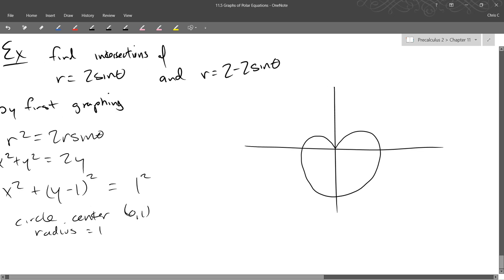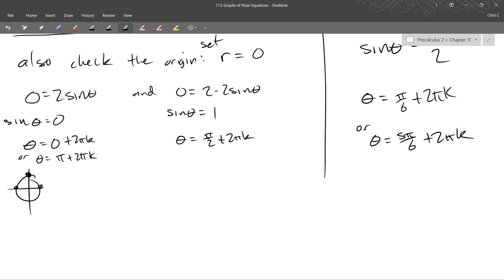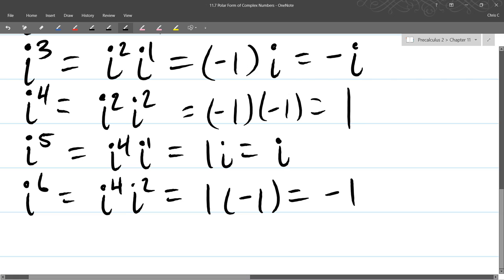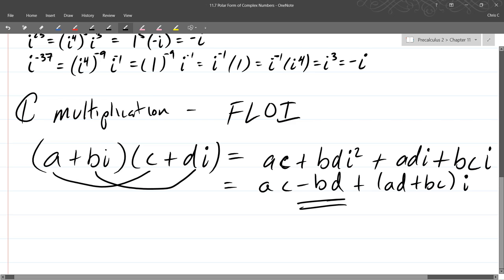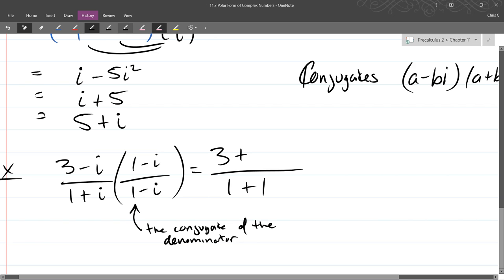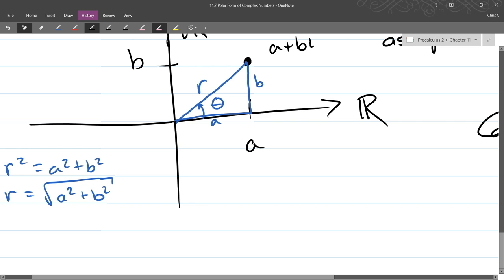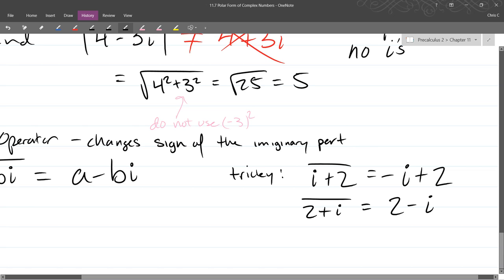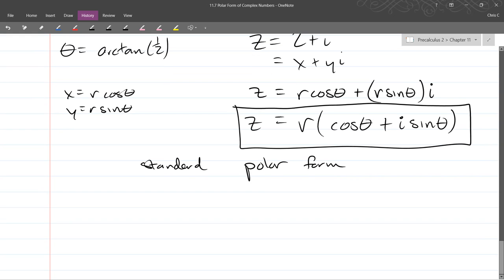Chris C's Precalculus 2 lecture 2017 02 28